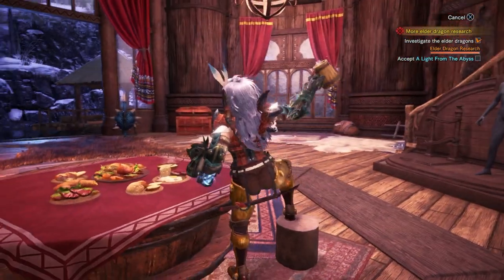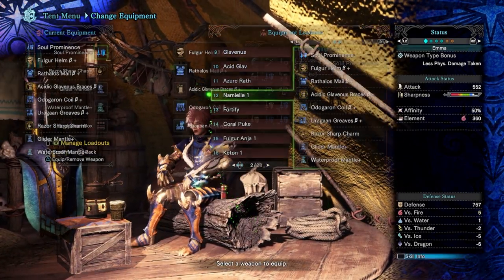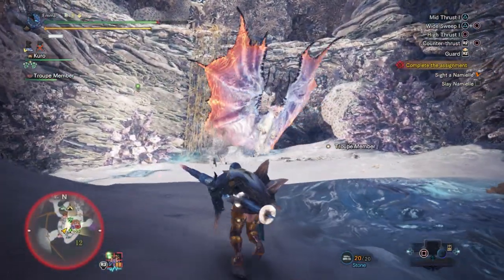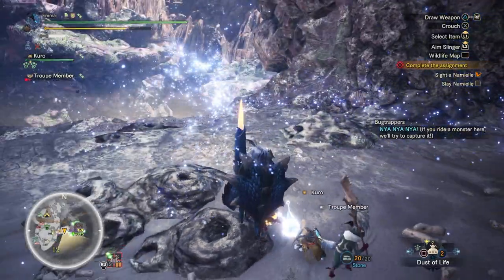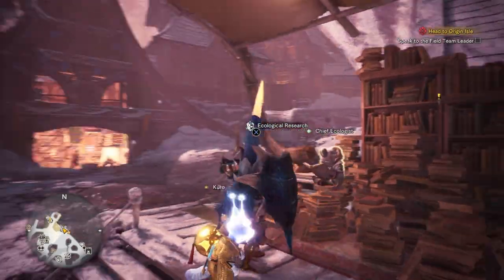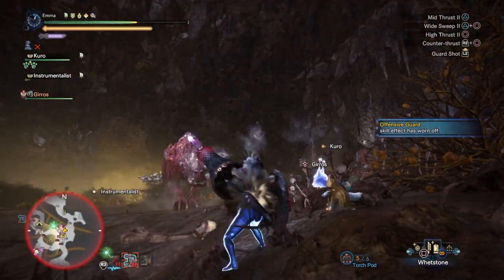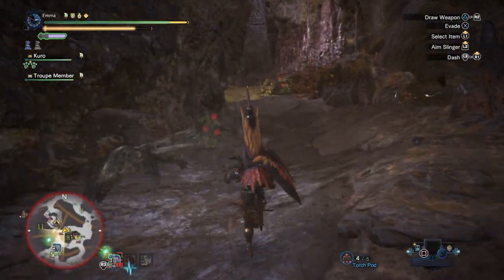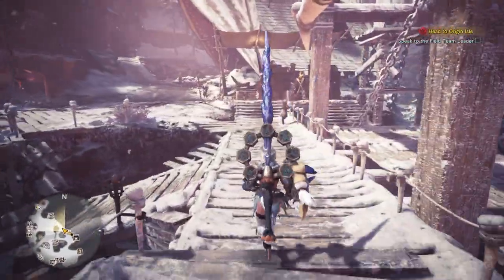Monster Hunter: World Iceborne Playthrough 2024 Pt 24 A Light From The Abyss (Namielle)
- Assignment: A Light From The Abyss
- Optional Quest: The Purr-fect Room: Dark Iron

00:00:00 - Intro/Recap | Build Update
00:02:44 - Seliana
00:04:26 - Assignment: A Light From The Abyss
00:07:40 - Cutscene - Namielle
00:10:00 - Namielle Hunt!
00:32:00 - Seliana | Council | Checking new gear
00:42:13 - The Purr-fect Room: Dark Iron
01:04:44 - Seliana
01:06:14 - Wrap Up/Outro